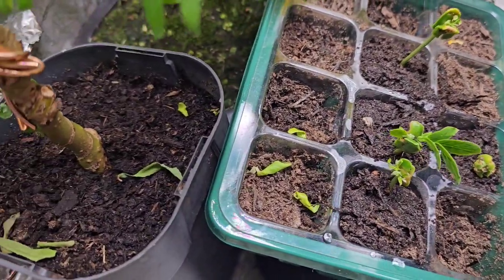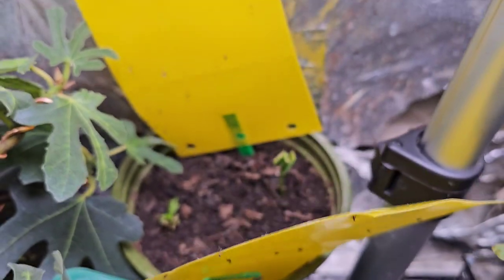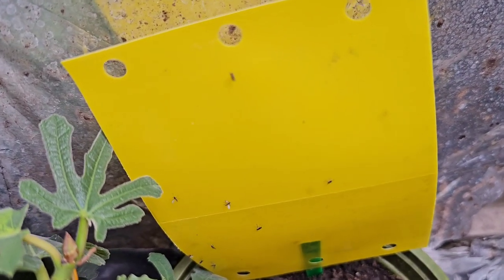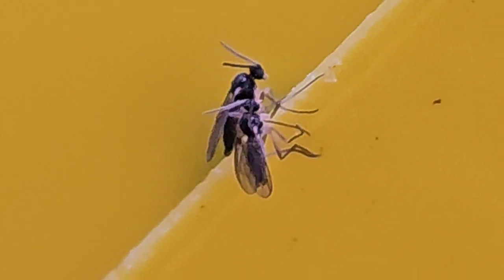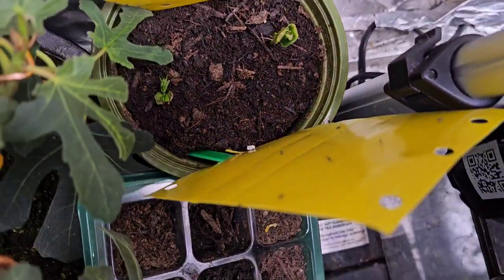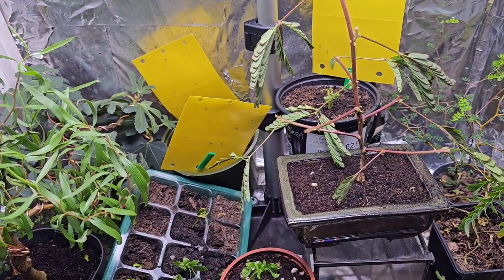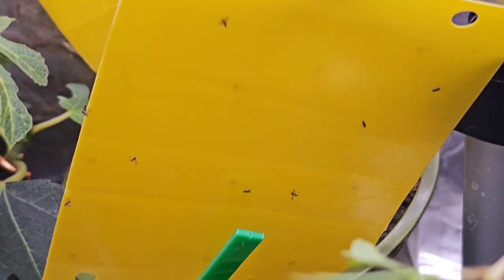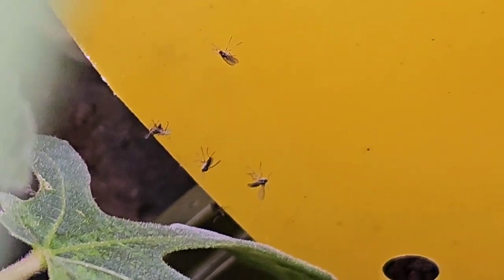Best Fungus Gnat Catcher For Indoor Use